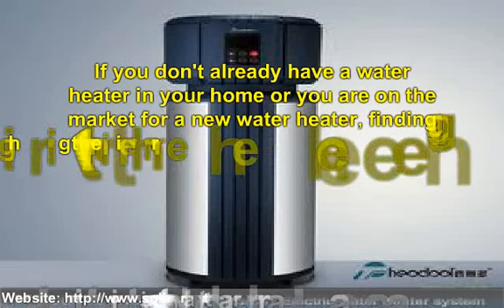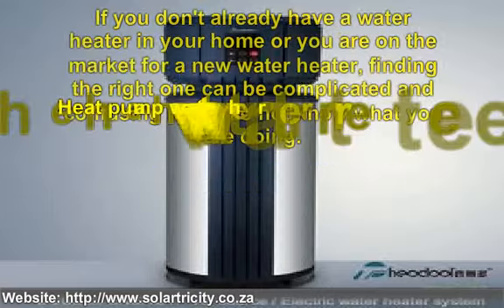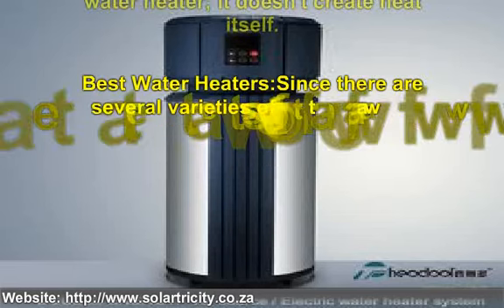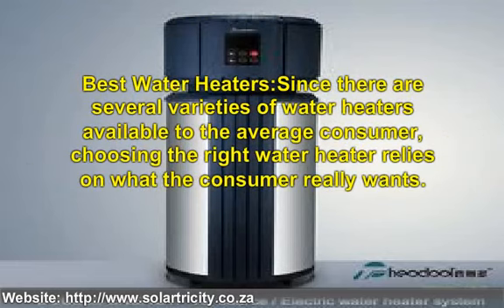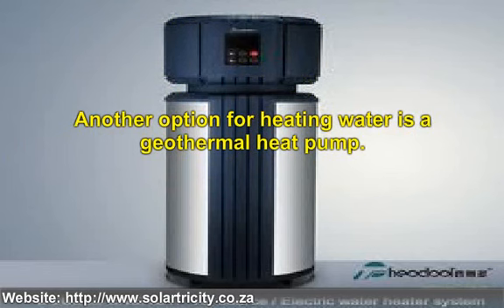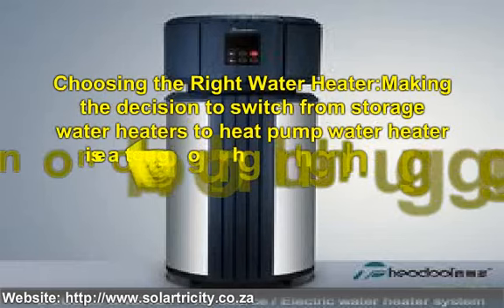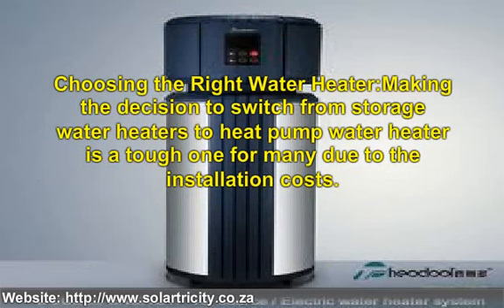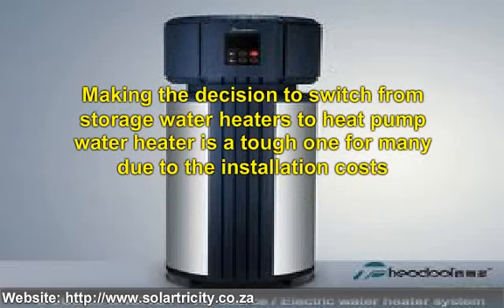Get the best from Heat Pump Water Heater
If you dont already have a water heater in your home or you are on the market for a new water heater, finding the right one can be complicated and confusing if you do not know what you are doing. To see more goto